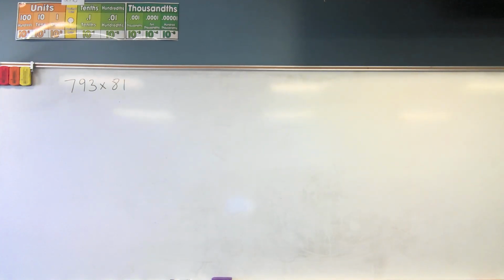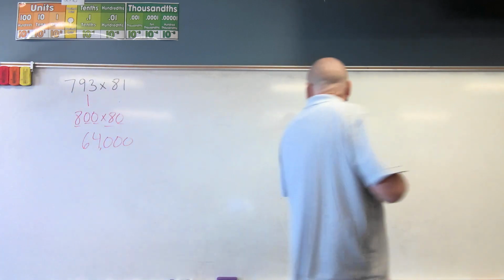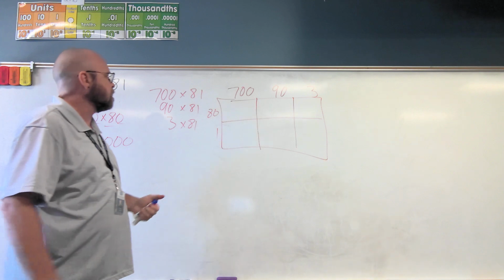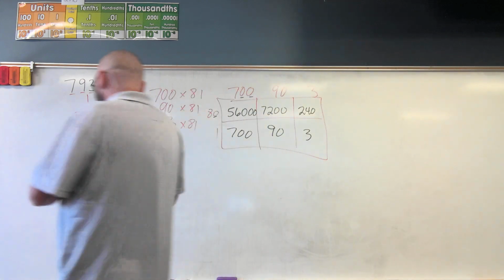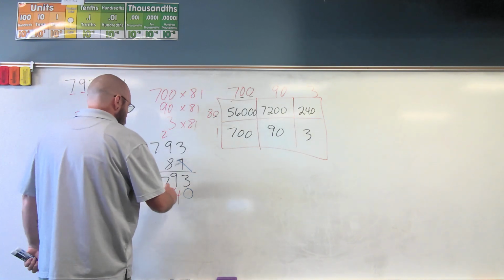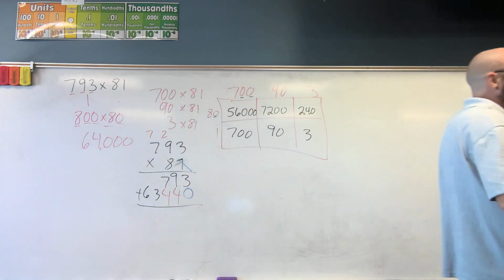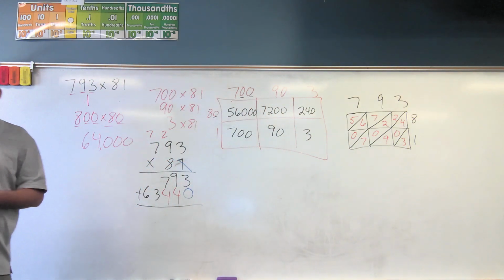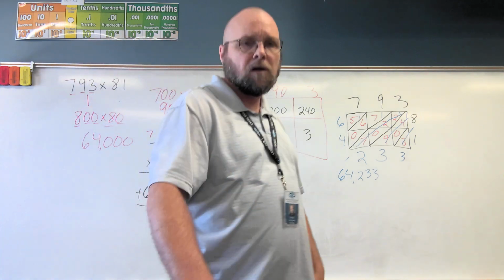2023 09 05 Multiplication Problems class three